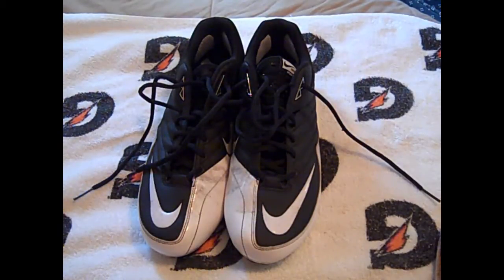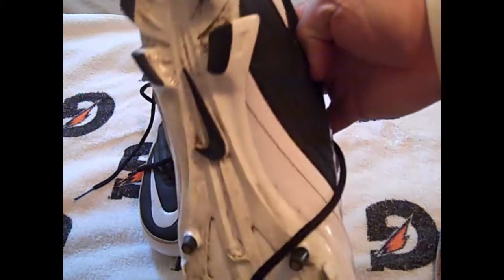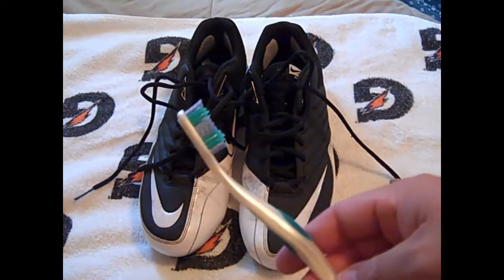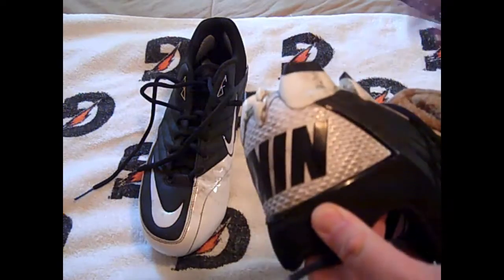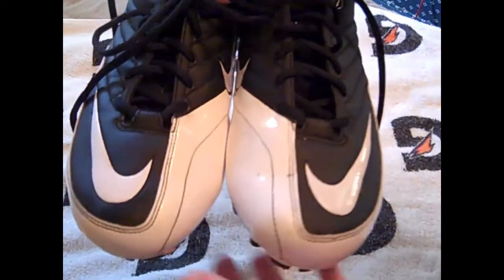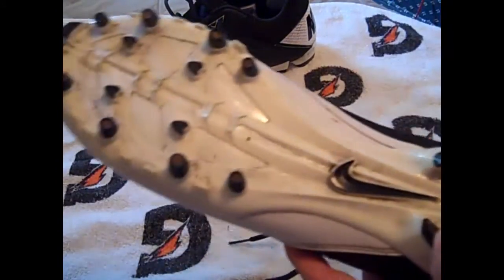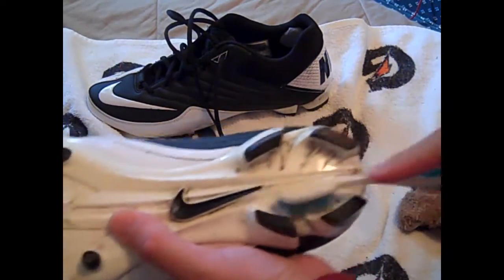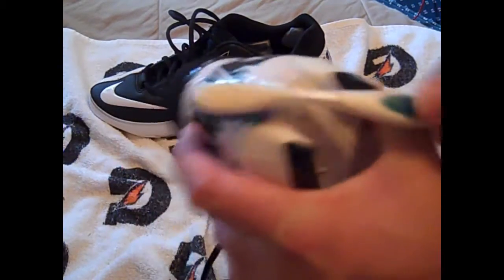Football 101 - How to Clean Football Cleats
** In this Football 101 video, I show a simple way to clean your football cleats. This is a method that I use, if you know of any other methods feel free to post a comment.